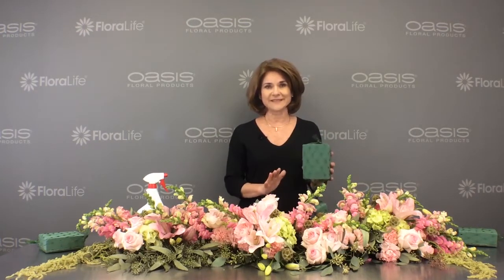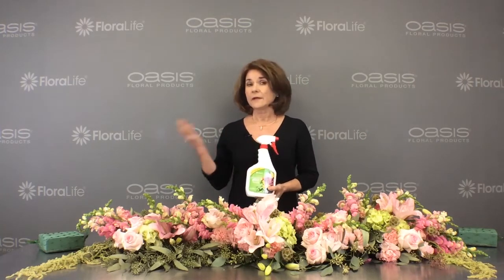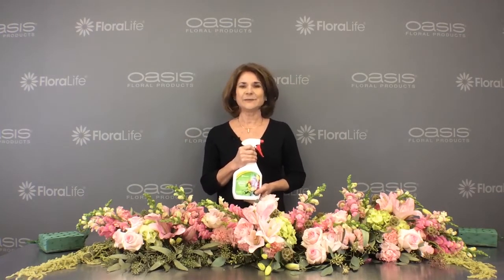How To Design a Tablescape